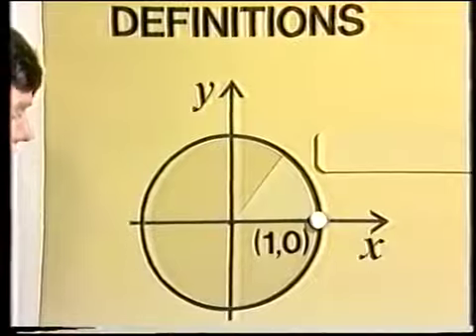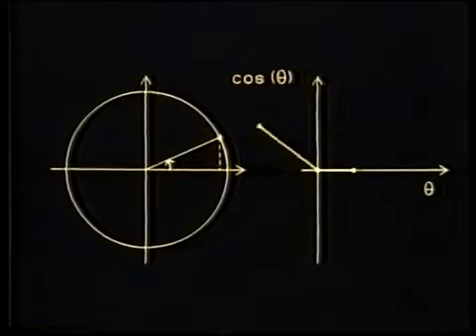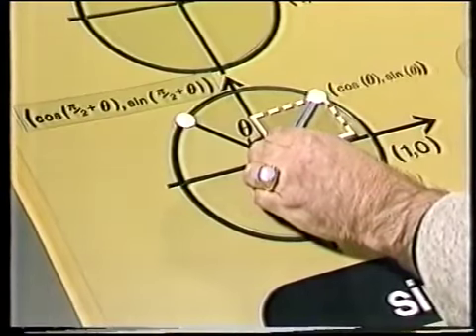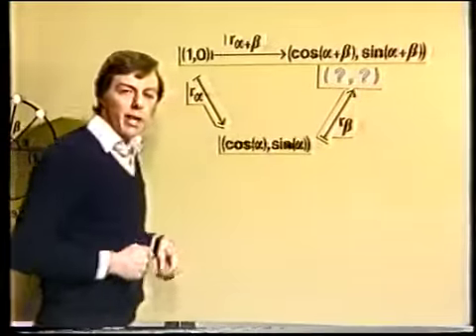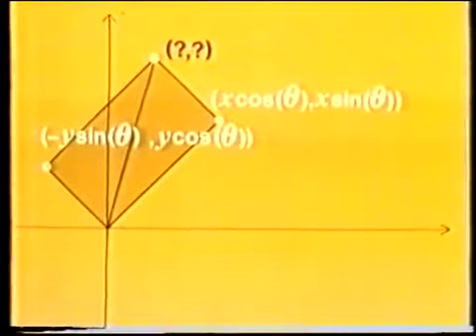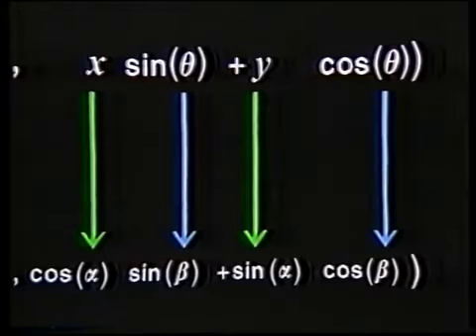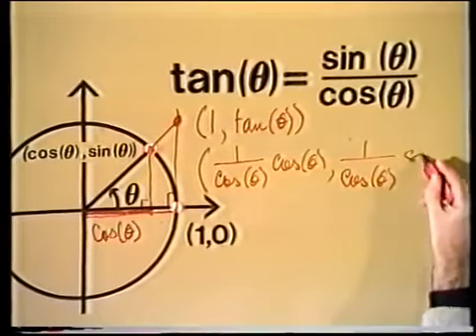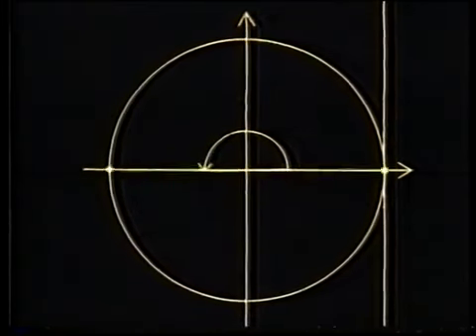Trigonometric Formulas - Maths Foundation Course (1978-1996) - Lesson